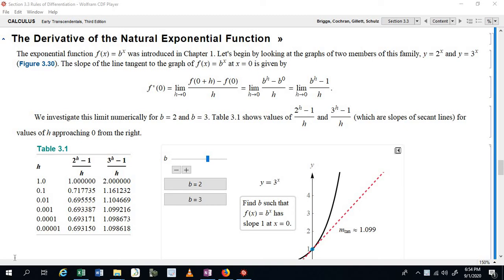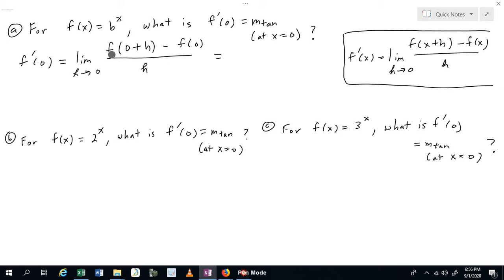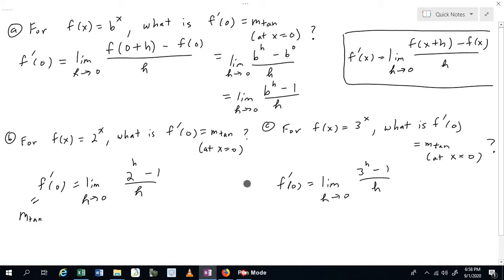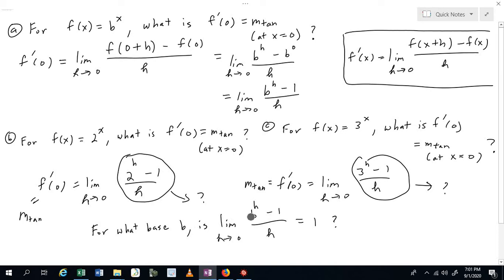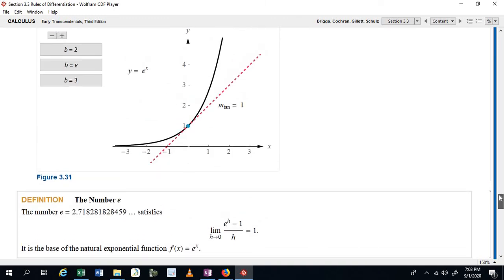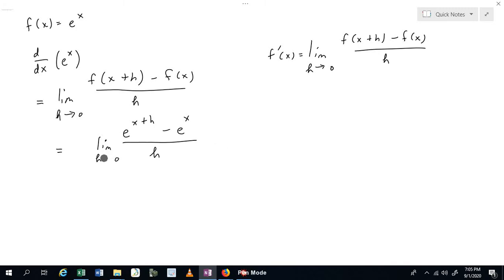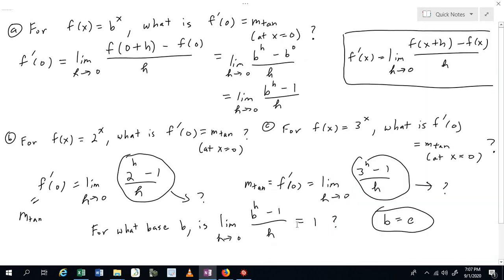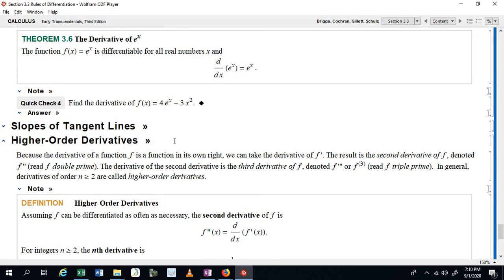Math 2413 Sec 3.3 (part 2) The Derivative of the Natural Exponential Function